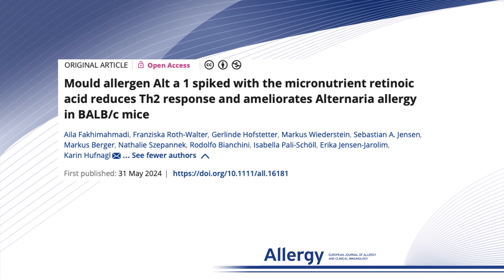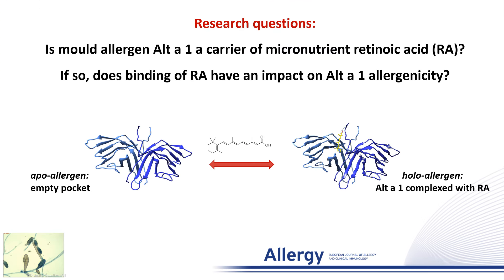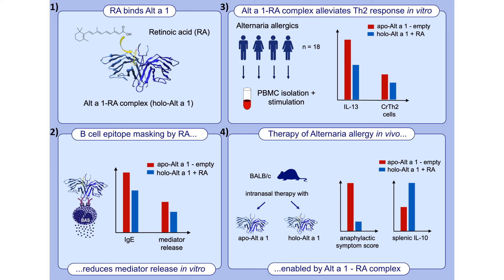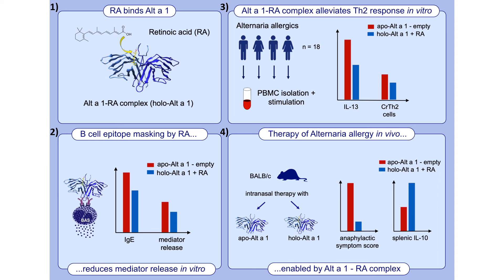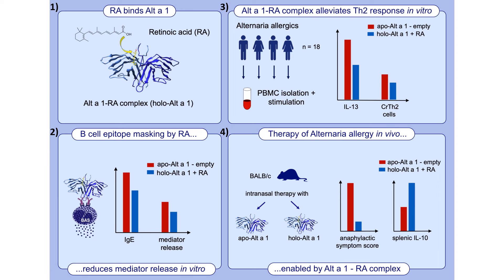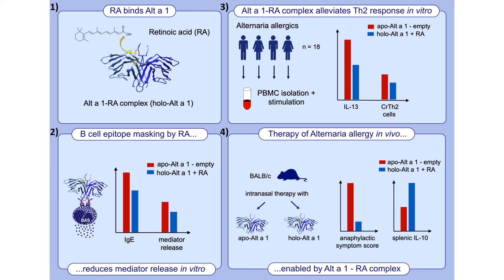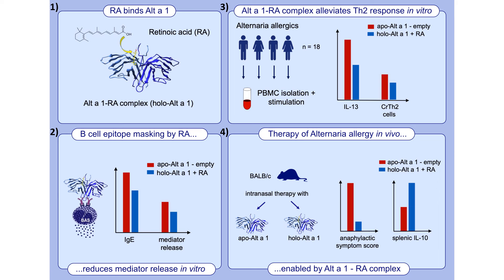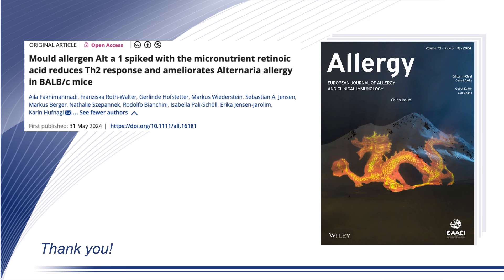Retinoic acid enables therapy of Alternaria allergy in vivo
Karin Hufnagl from the Medical University of Vienna, Austria, presents their research findings published in Allergy:

Fakhimahmadi A, Roth-Walter F, Hofstetter G, et al. Mould allergen Alt a 1 spiked with the micronutrient retinoic acid reduces Th2 response and ameliorates Alternaria allergy in BALB/c mice. Allergy. 2024;